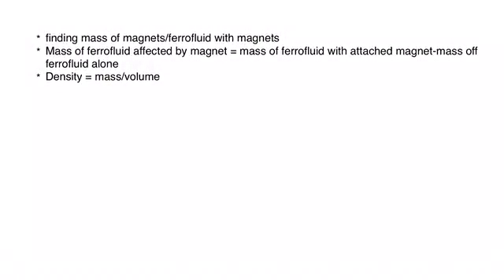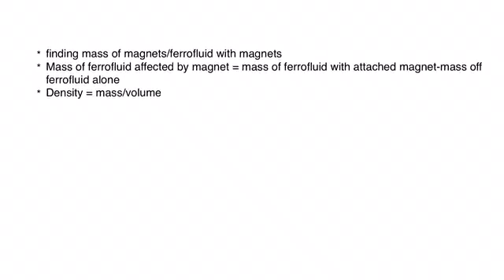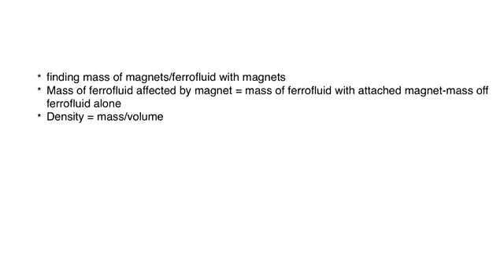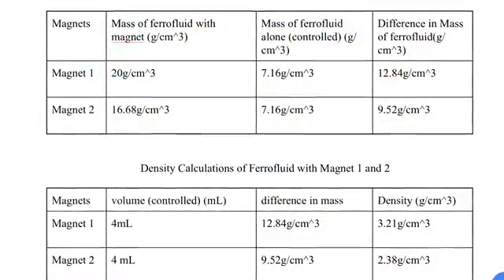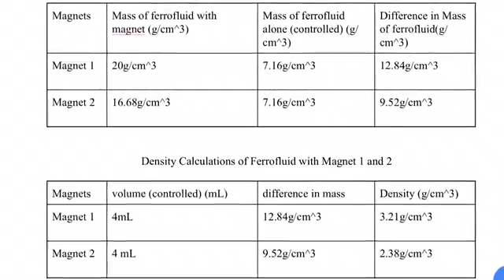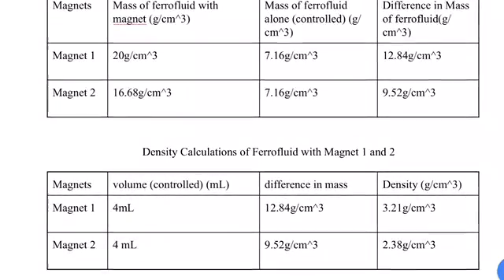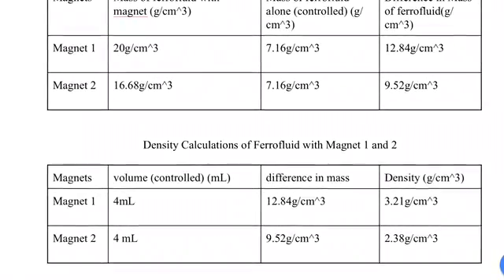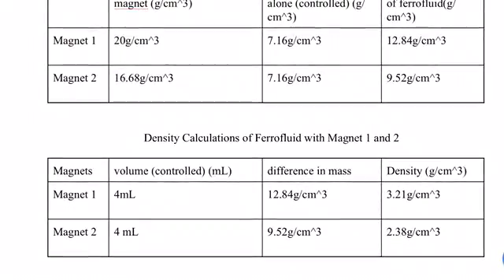ferrofluid density experiment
This is a high school extra credit experiment conducted by Sawyer Jeppson and Michael Pearce. Enjoy Mrs. Hearn